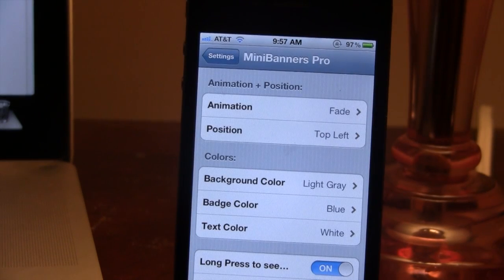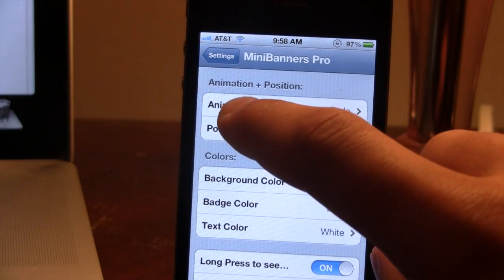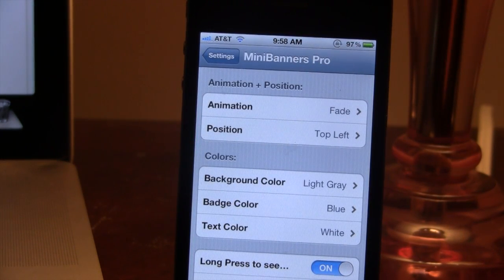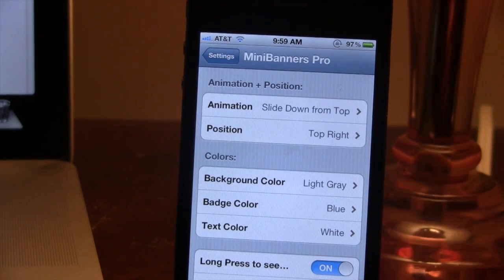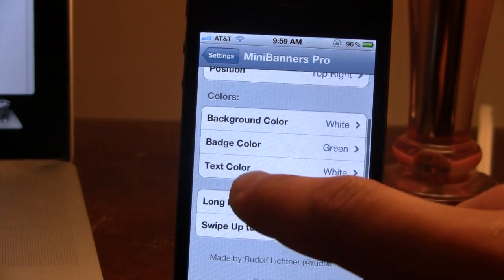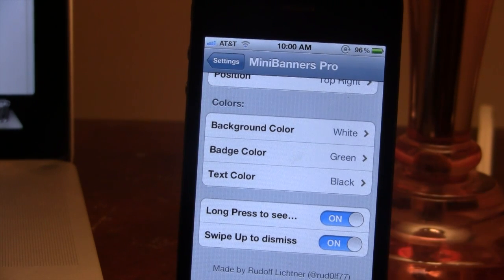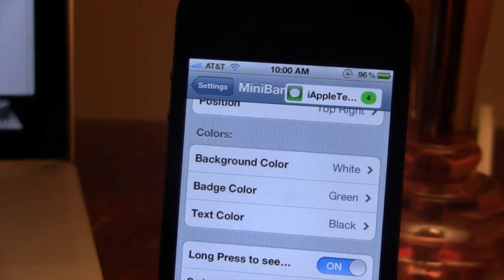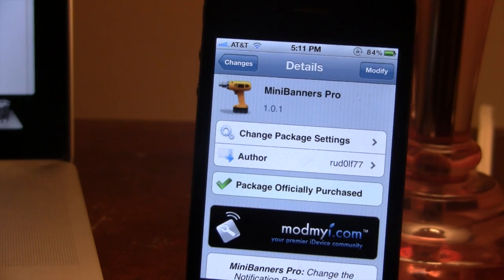MiniBanners Pro - Change the Notification Banners of iOS with More Features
MiniBanners Pro allows you to customize the iOS notiication banners with features including location, animation, color, and much more!

Name: MiniBanners Pro
Price: $1.79